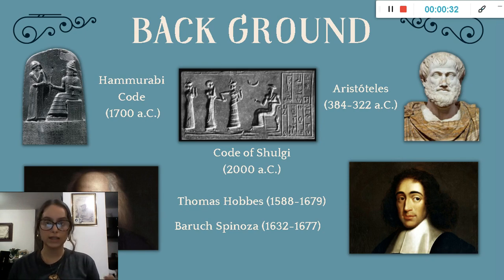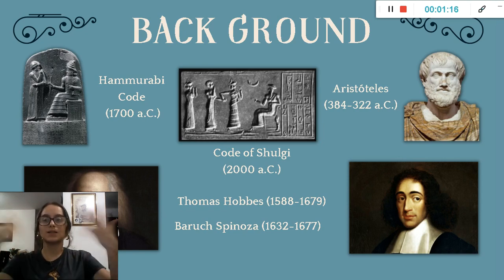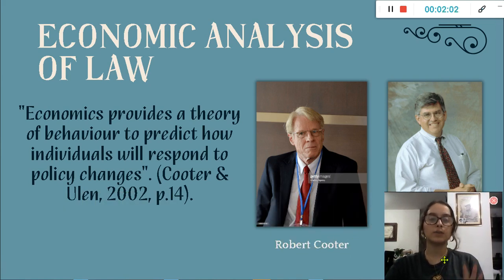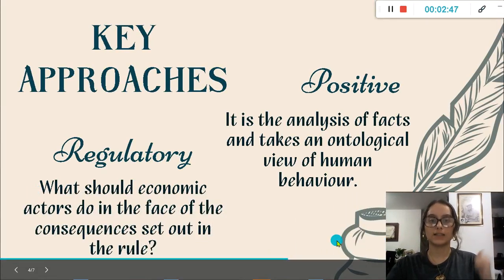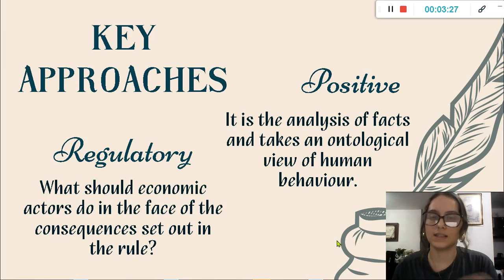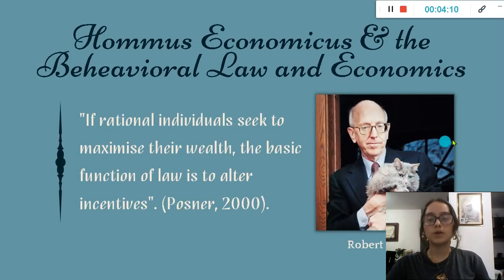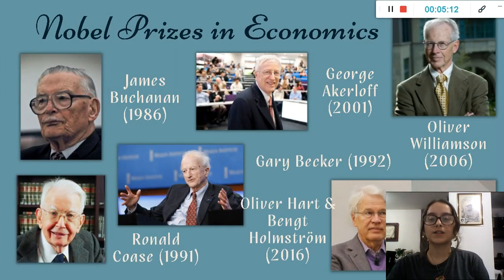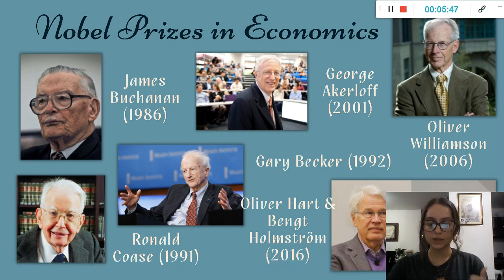ECONOMIC ANALYSIS OF LAW (EAL)